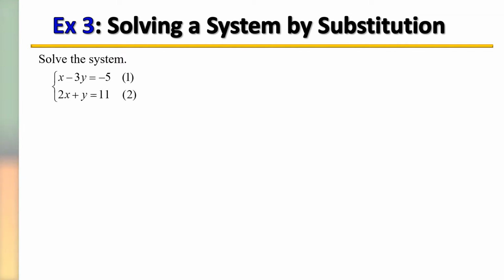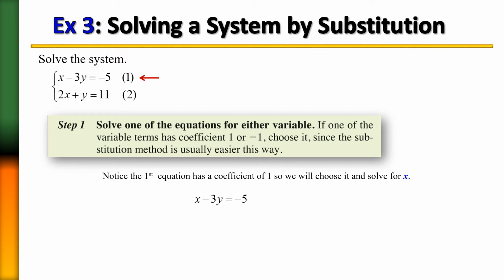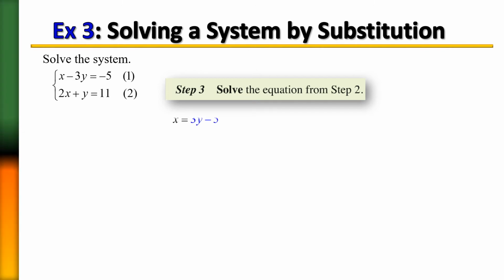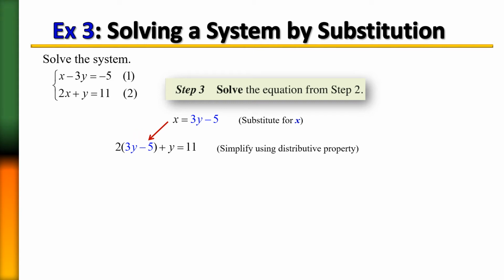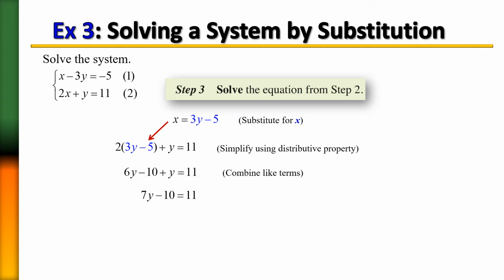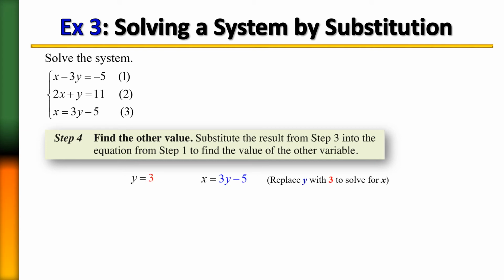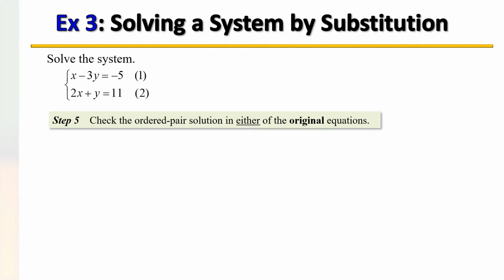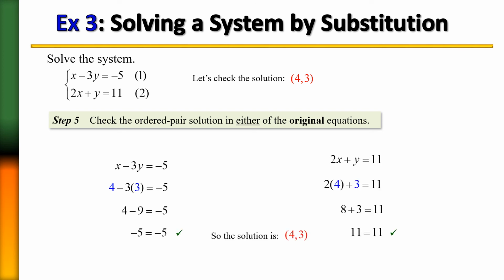Systems of Equations by Substitution, Ex 3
Systems of Equations by Substitution created by Dr. Terri J. Speights, Professor at Palm Beach State College